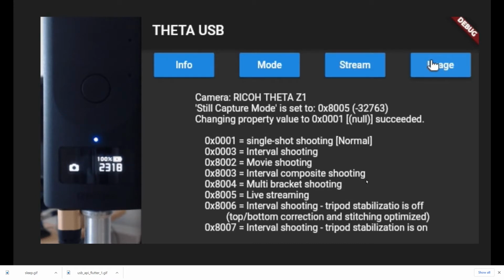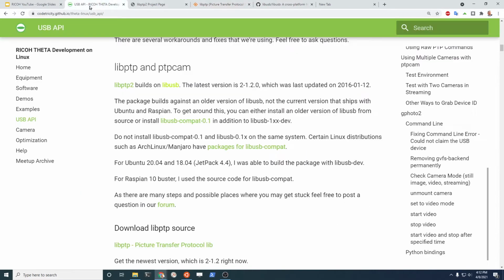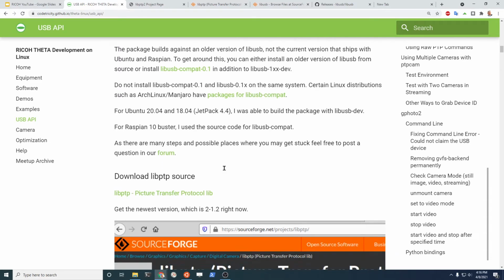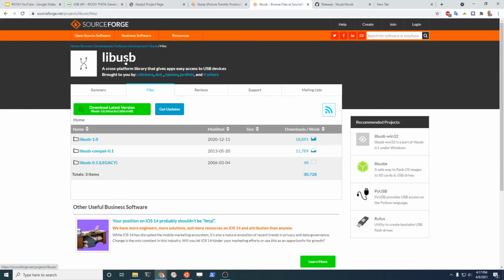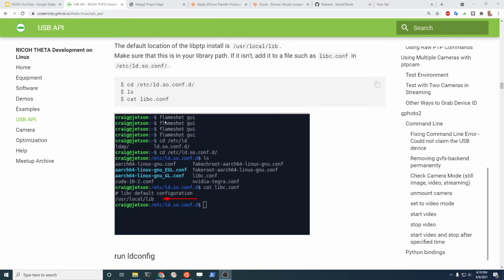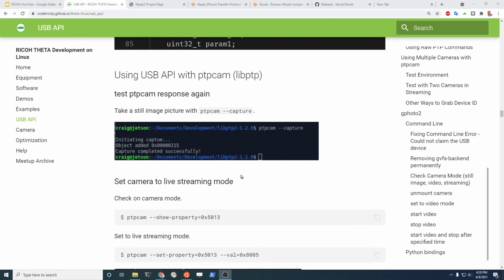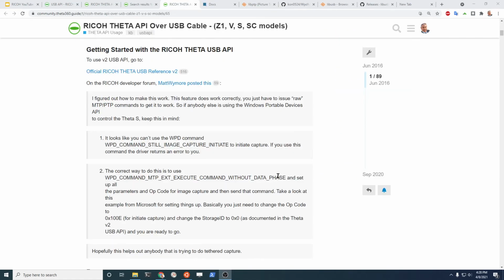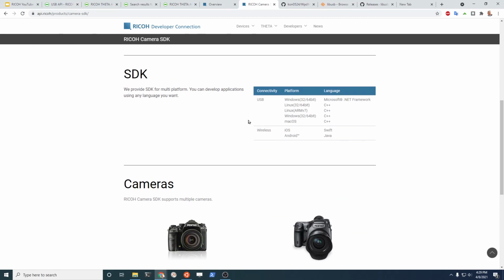RICOH THETA USB API Development Quick Start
Short overview of using the RICOH THETA USB API from Linux, Windows, and Mac.  The USB API is based on the PTP specification. Short overview of libptp and libusb for Linux, Raspberry Pi, and NVIDIA Jetson.  gphoto and libgphoto2 for Mac. Windows Portable Device (WPD) with Media Transfer Protocol (MTP) for Windows.

Documentation for Linux (includes streaming and USB API)